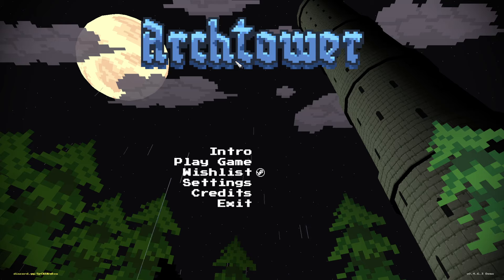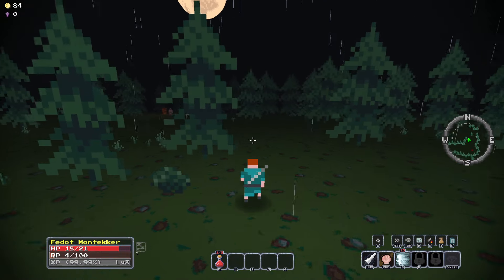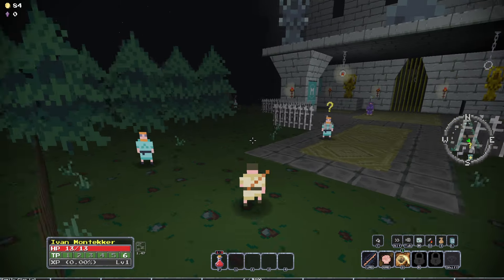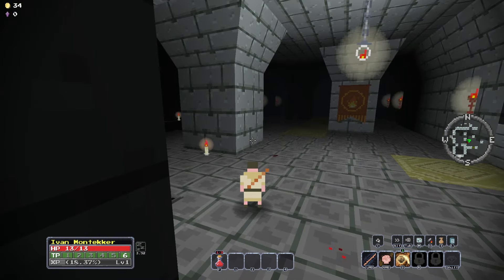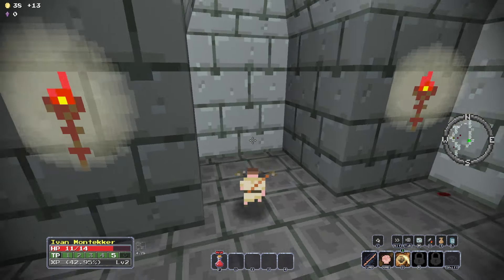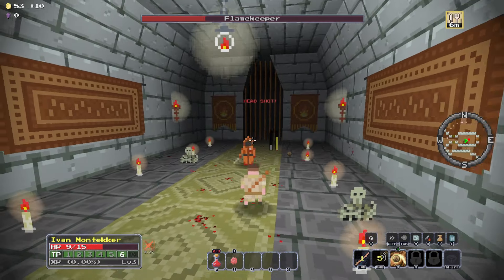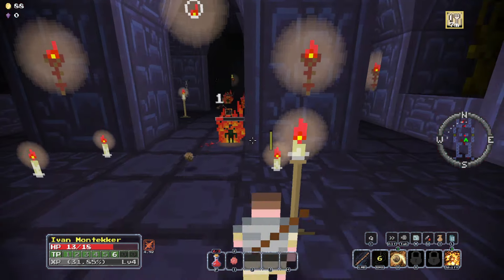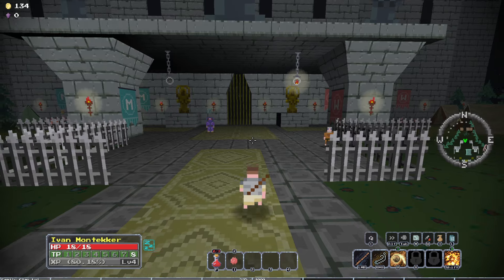ARCHTOWER – Fantasy Roguelite Dungeon Crawler ARPG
Let's play Archtower, a mixture of ARPG and Roguelite! Archtower gameplay with JustDaZack.

Archtower Introduction: 00:00
Archtower Gameplay: 02:30
Archtower Final Thoughts: 41:45